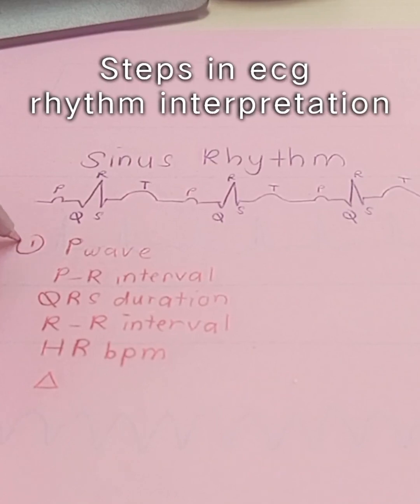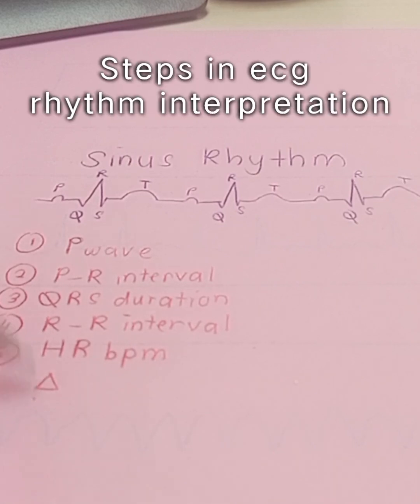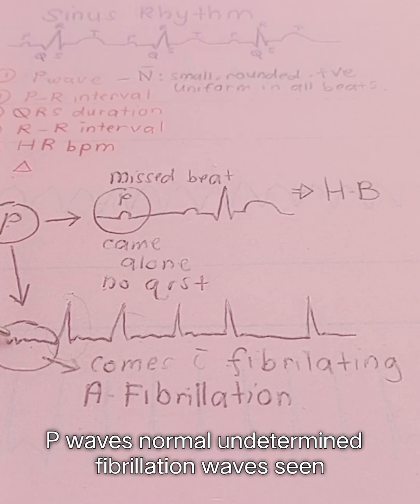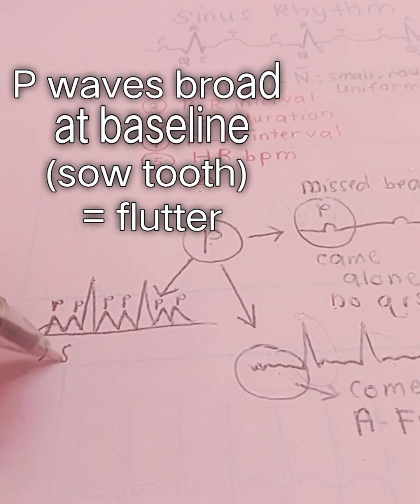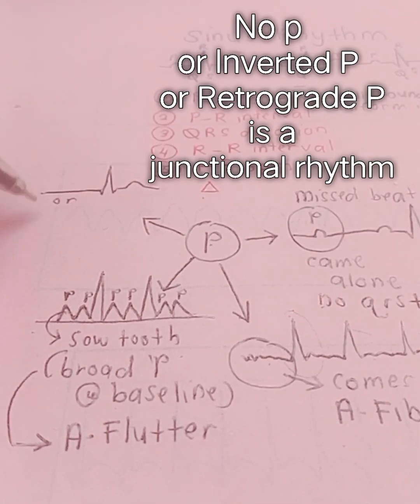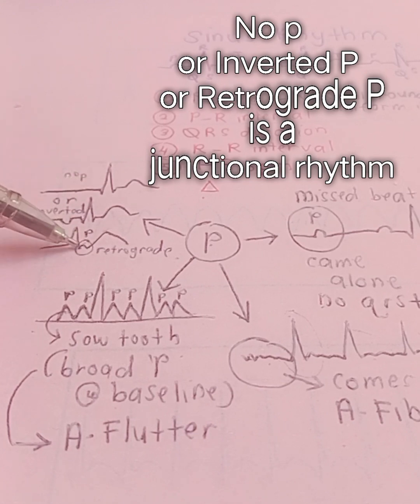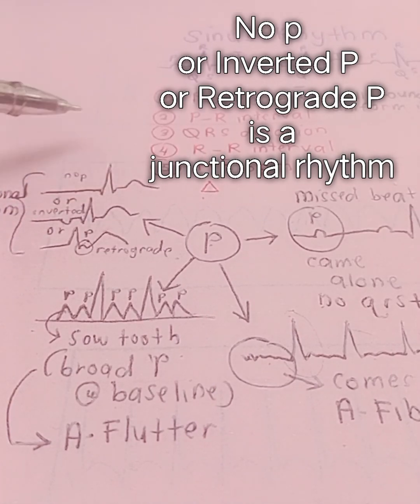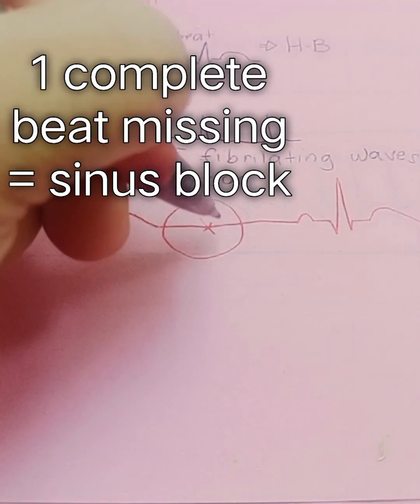P WAVES IN KEY ECG WENDY SCALE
This is about P Waves key words key waves
Paling penting dalam interpretasi ECG strip rhythm , CARI P WAVE DULU 😀☺️